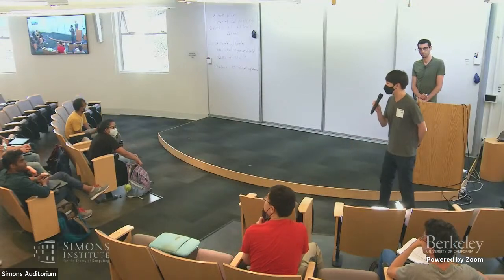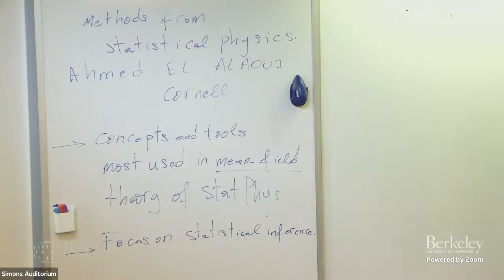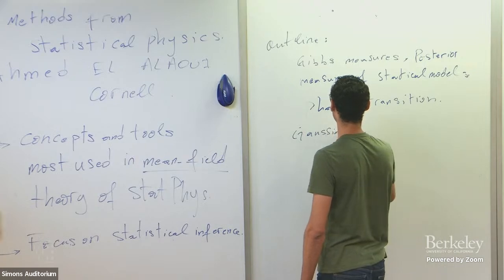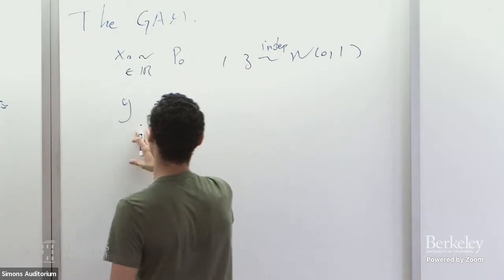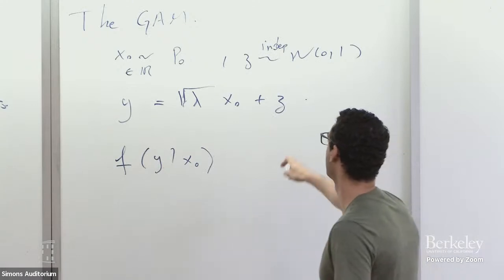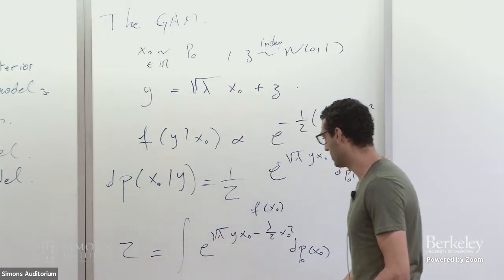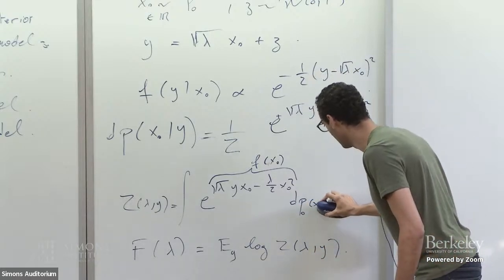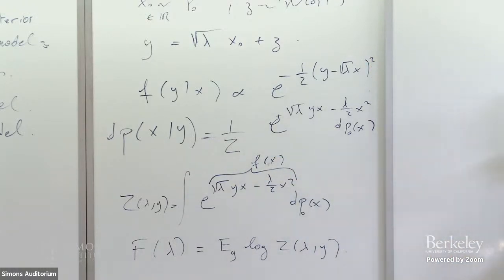Tutorial: Methods from Statistical Physics I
Ahmed El Alaoui (Cornell)
Deep Learning Theory Workshop and Summer School